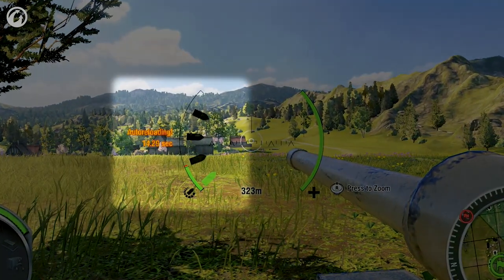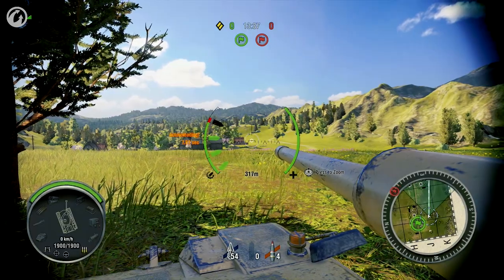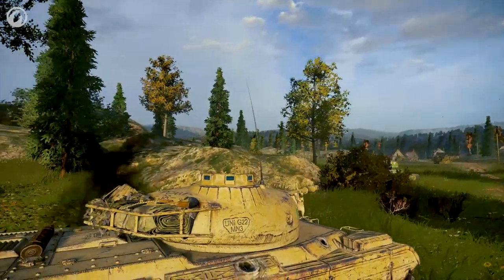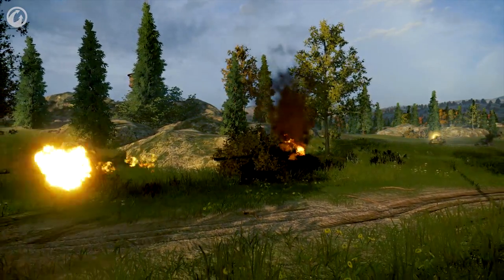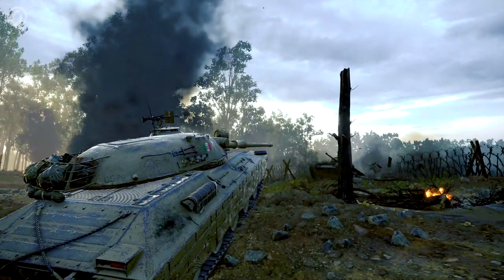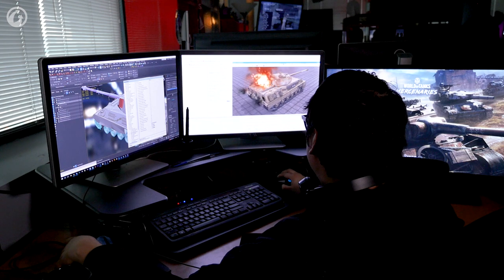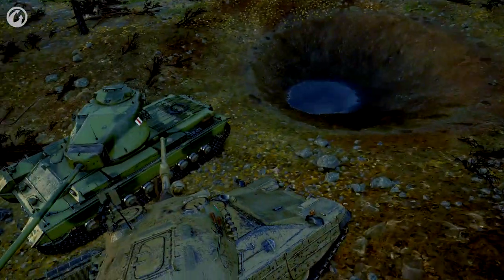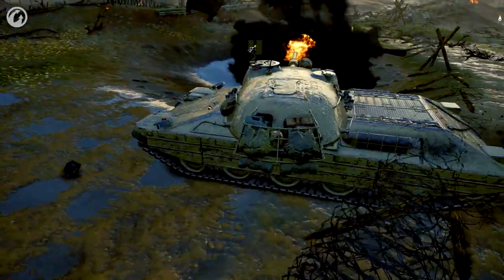World of Tanks Console Dev Diary - Italian Tanks Have Arrived!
Welcome aboard the newest member to join the World of Tanks Console family, the Italian tank line!
Make sure to check out the new tanks along with their unique shell loading mechanic.